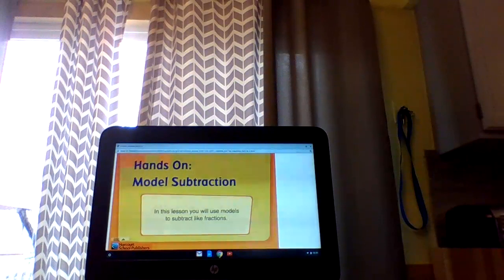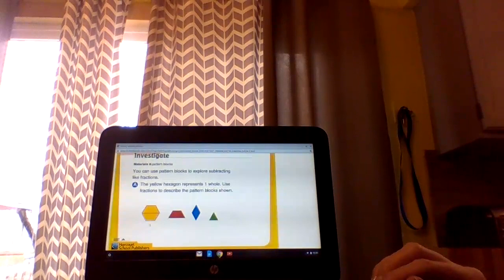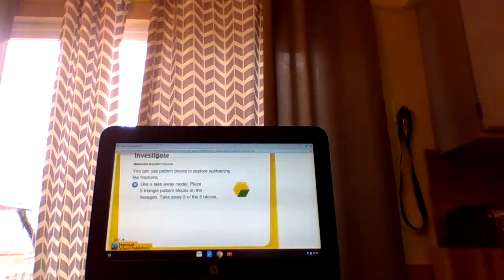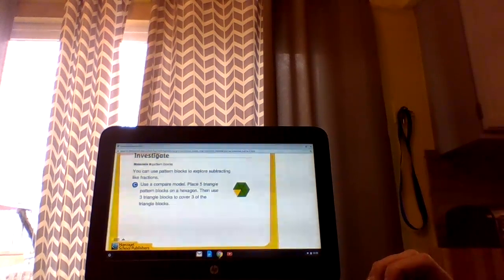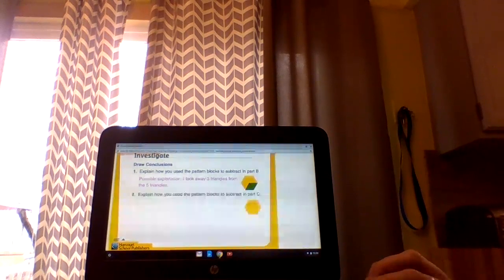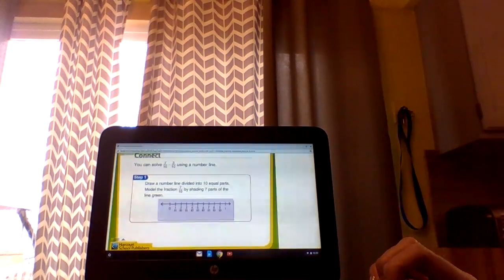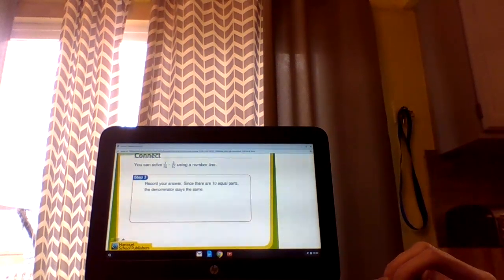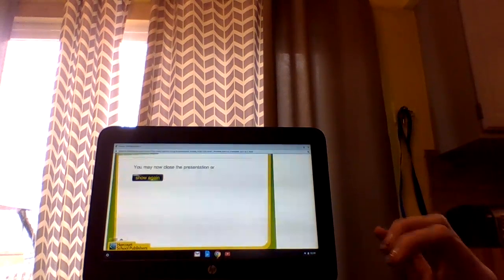4th Grade Wednesday April 22